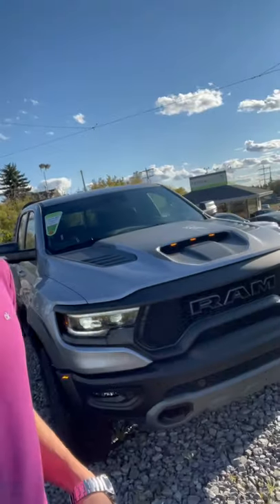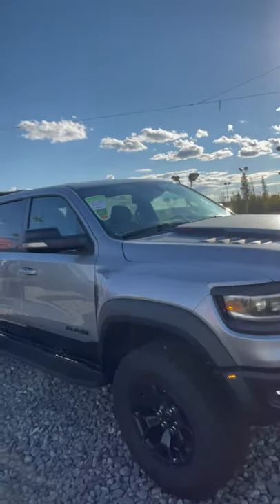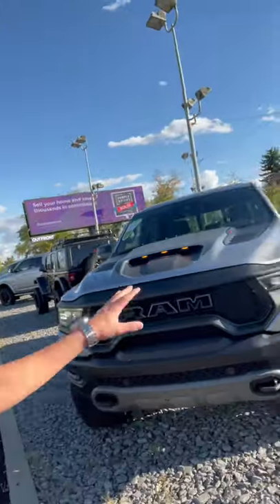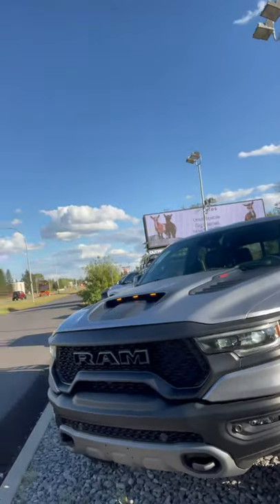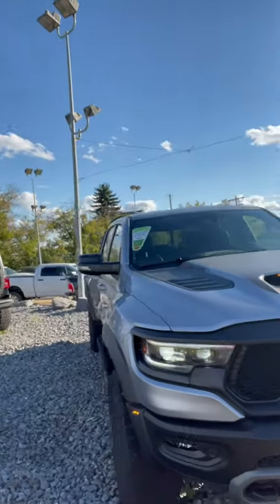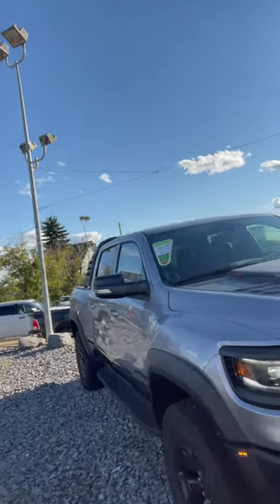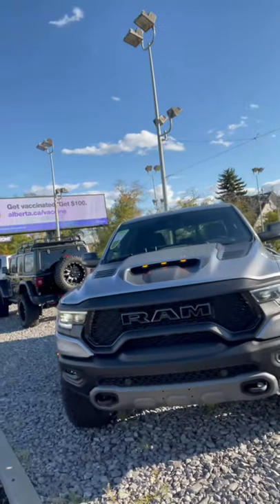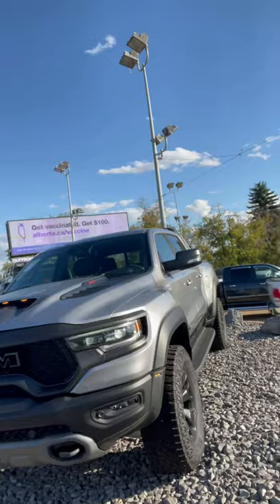2021 Ram 1500 TRX 702 HORSEPOWER!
Check out this 2021 Ram 1500 TRX available here at Ultra Auto.

TRX | 4x4 | Crew | 6.2L | Adaptable Suspension | Driving Modes | Heated/Cool Seats | 12" Screen | Pickup 8-Speed Automatic w/OD

Stock

Ultra Auto
14710 Mark Messier Trail NW
Edmonton, AB T6V 1H5
Canada